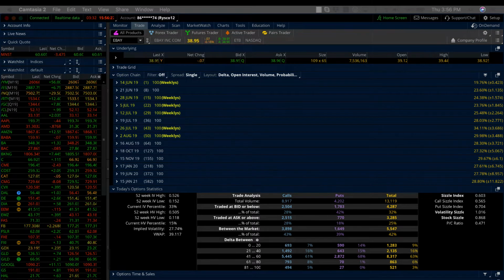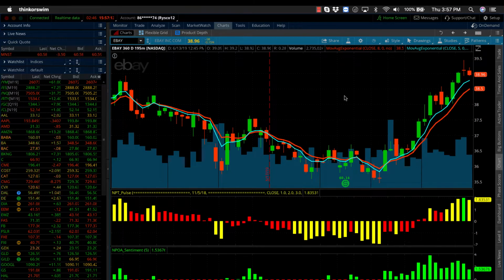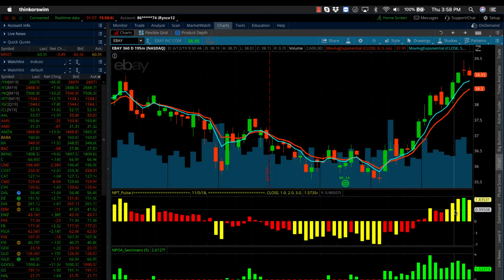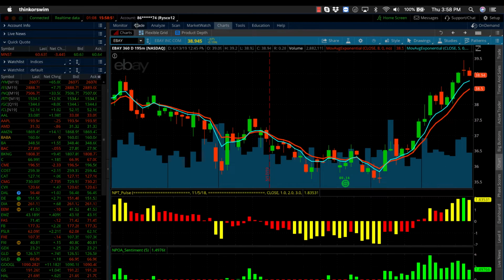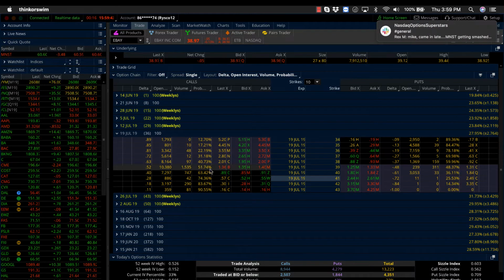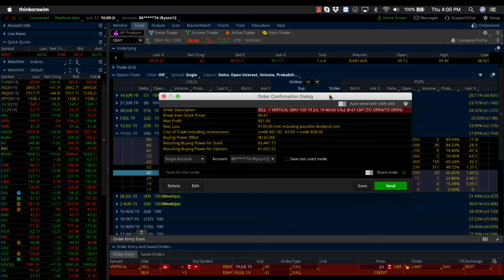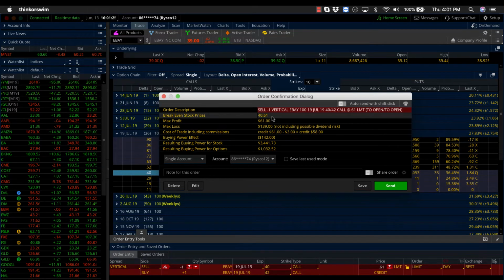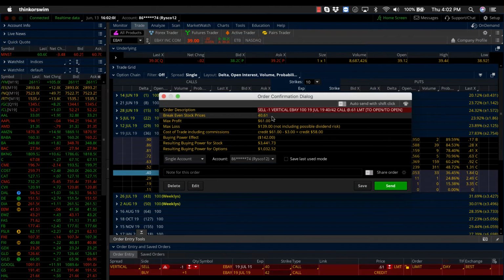OPTIONS TRADE OF THE WEEK - EBAY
Our Options Trade Of The Week for week ending 6/14/19 is selling a call spread on EBAY.  See how this trade is setting up.

NetPicks Services are offered for educational and informational purposes only and should NOT be construed as a securities-related offer or solicitation or be relied upon as personalized investment advice. We are not financial advisors and cannot give personalized advice. There is a risk of loss in all trading, and you may lose some or all of your original investment. Results presented are not typical.